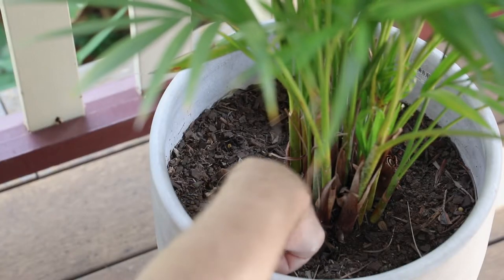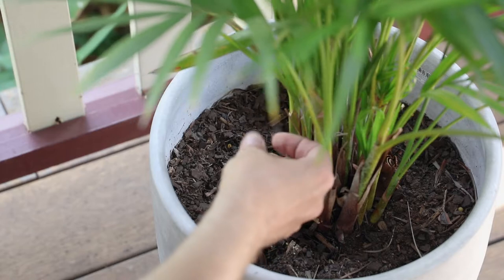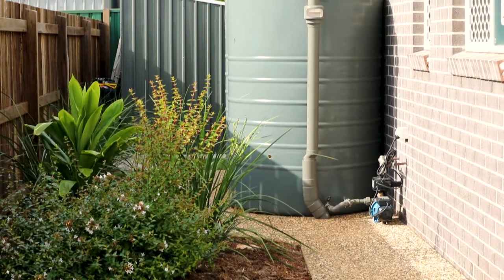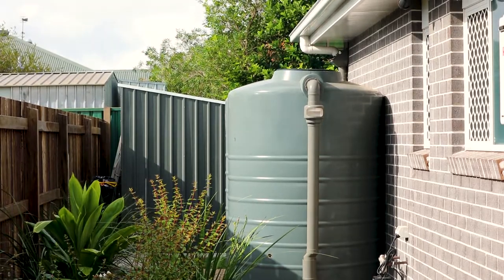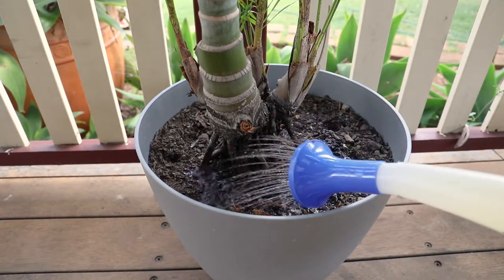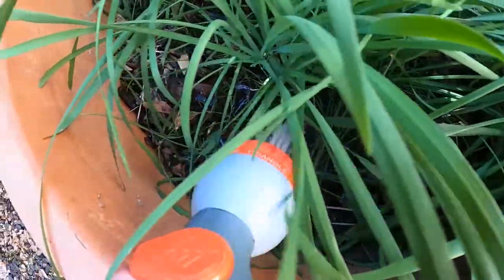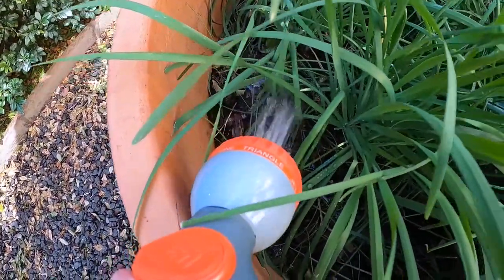Watering Your Plants